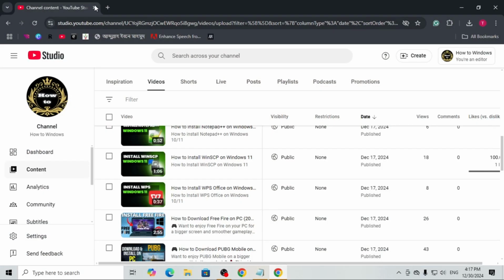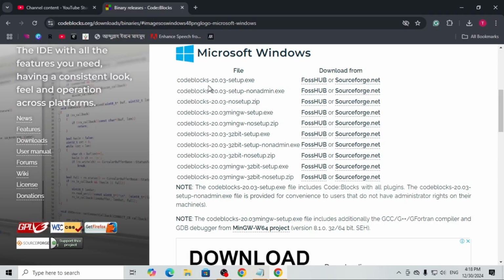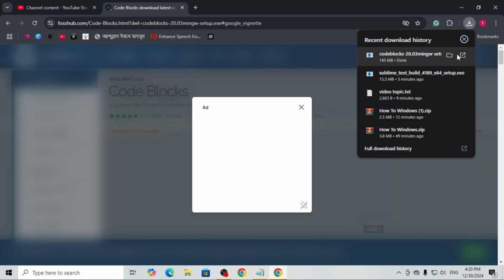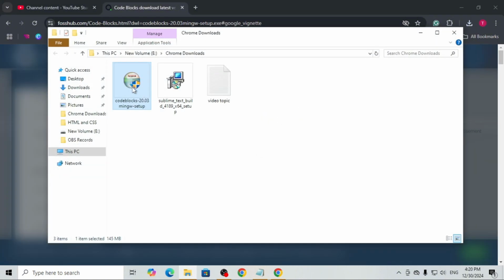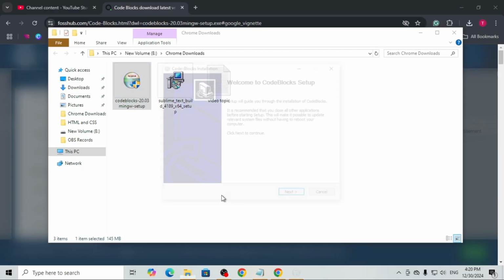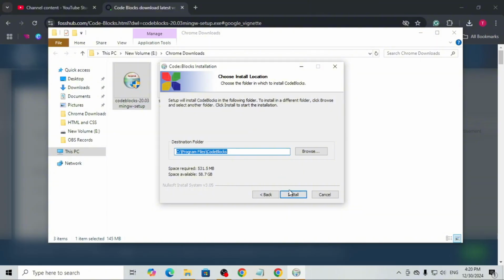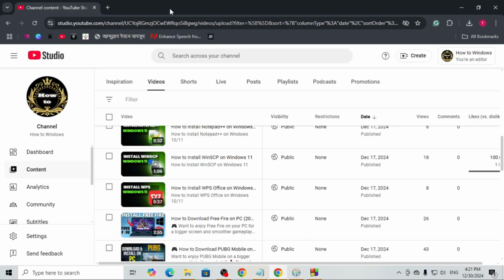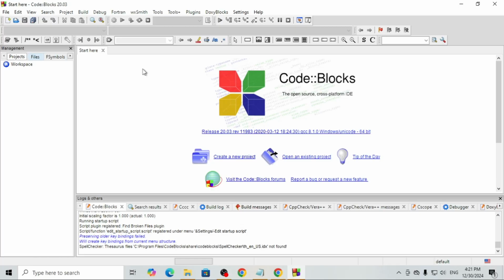How To install the latest version of Code::Blocks 2025